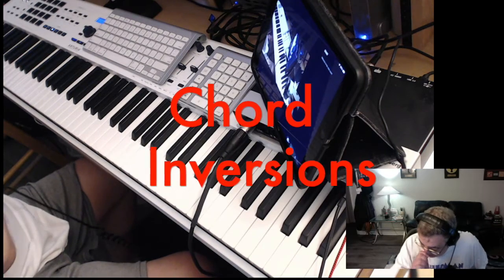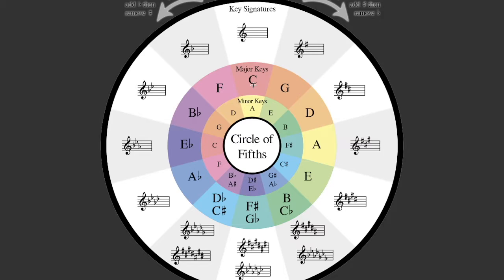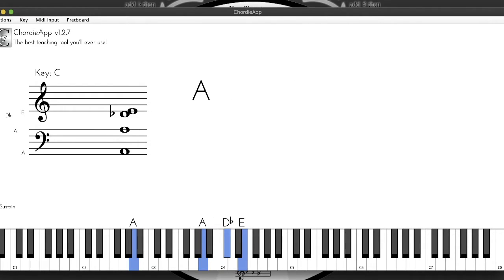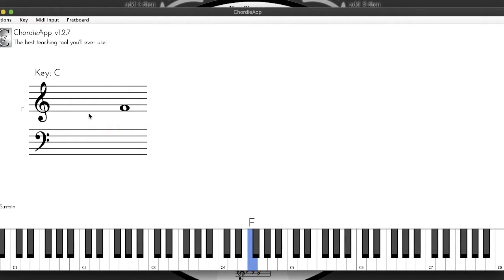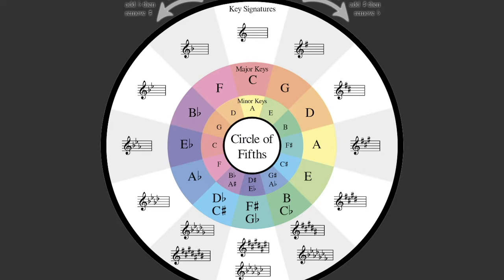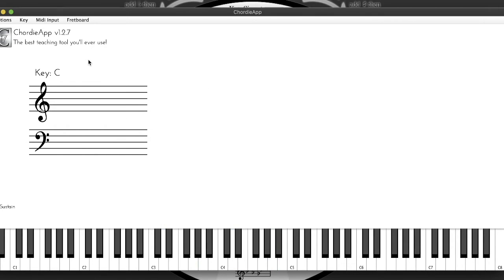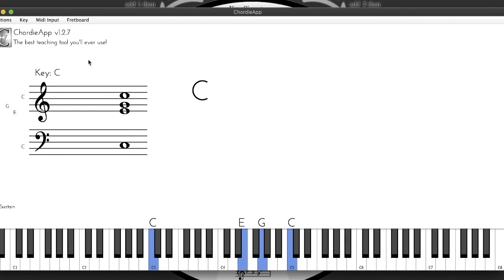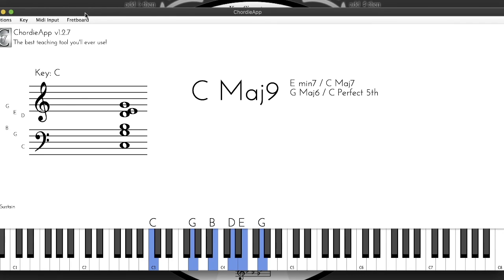Chord Inversions Lesson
great exercise to navigate chord inversions